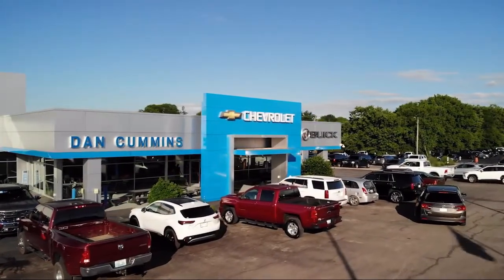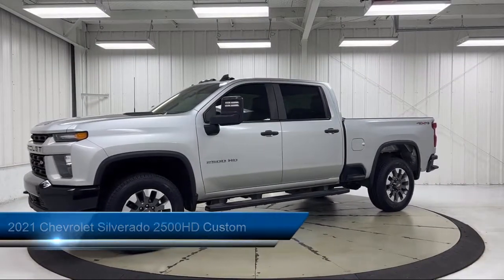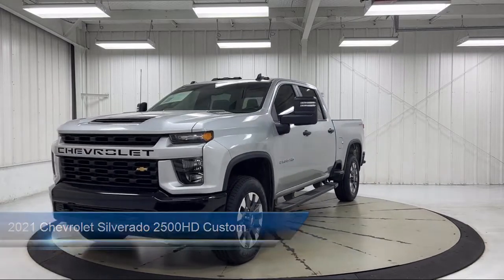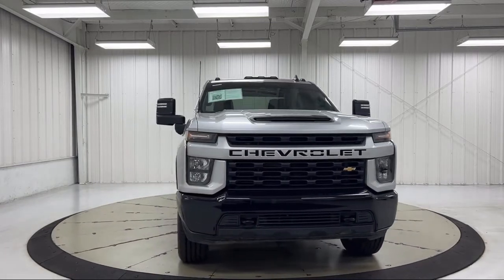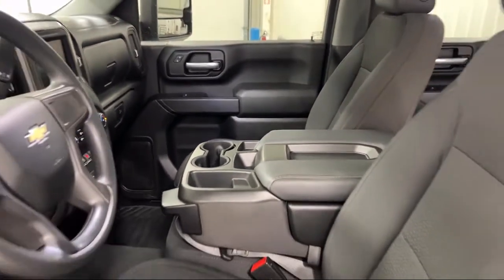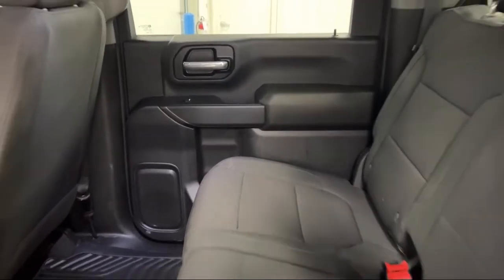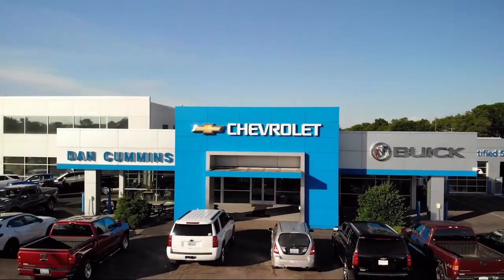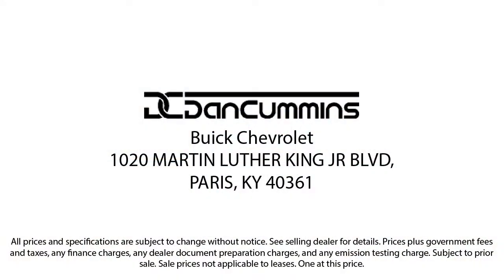2021 Chevrolet Silverado 2500HD Custom Crew Cab Paris Lexington Winchester Nicholasville Louisvi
2021 Chevrolet Silverado 2500HD Custom Crew Cab Stock Number: 115422A Vin:1GC4YME78MF164252.
1020 M L K Jr Blvd